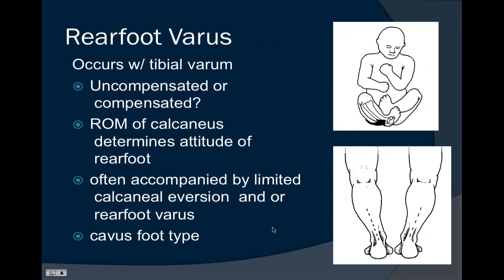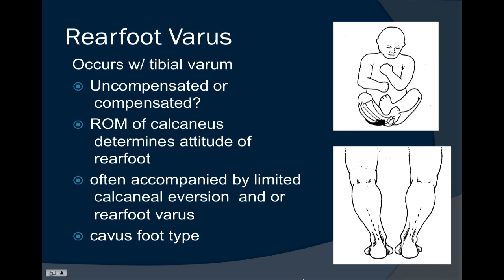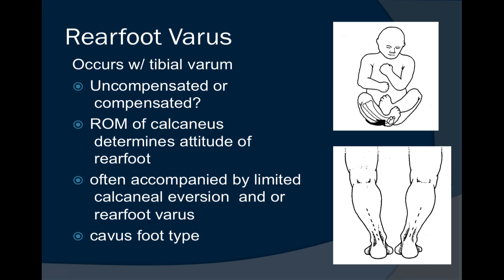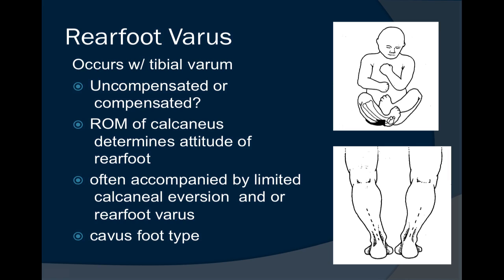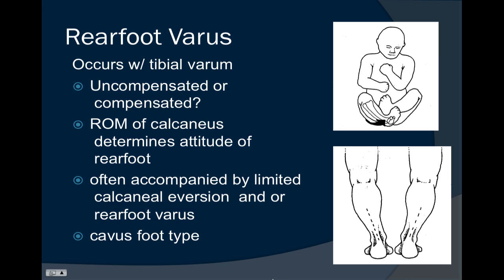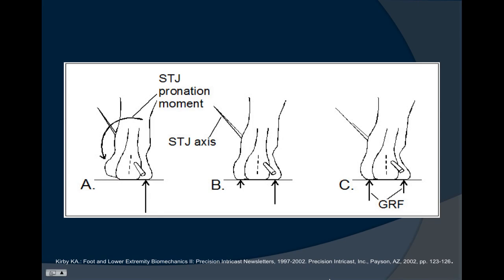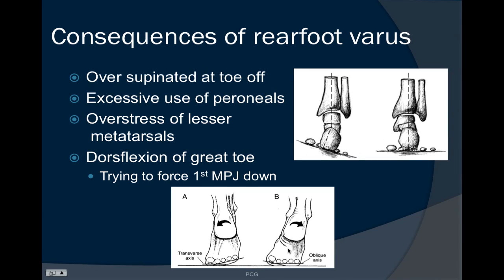rearfoot varus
A short video by Dr Ivo Waerlop of the Gait Guys about the etiology and consequences of the rearfoot varus deformity.